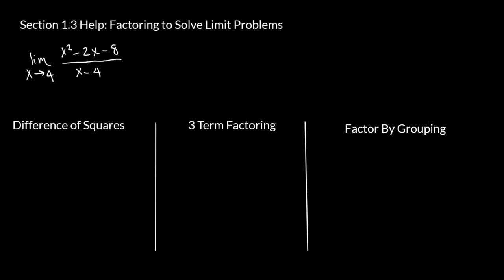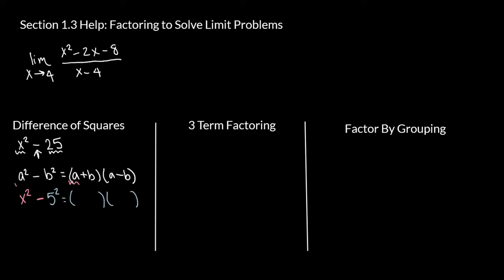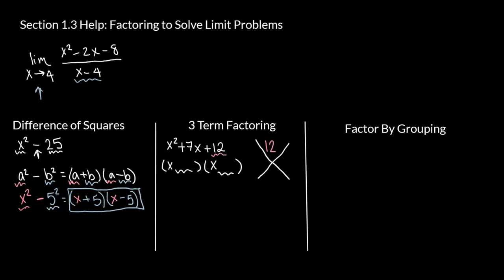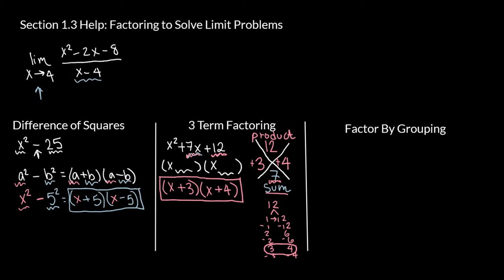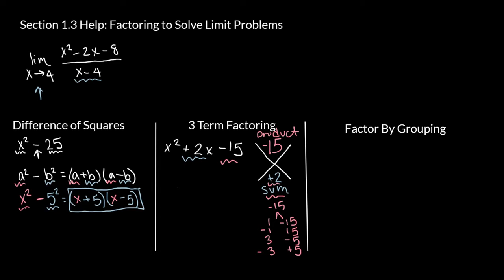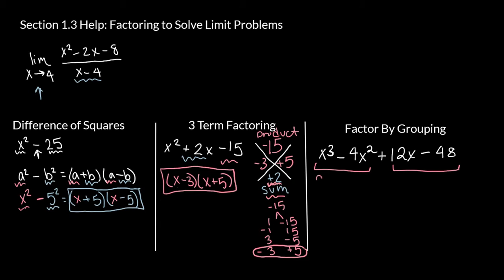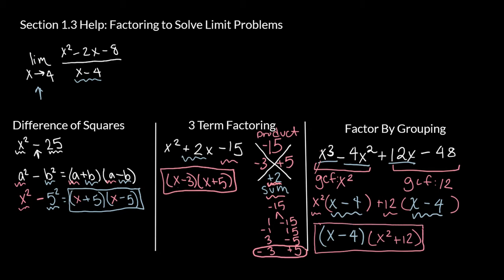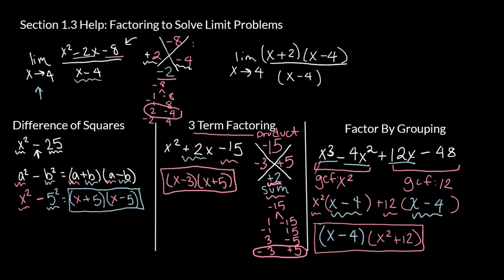Factoring for Limit Problems